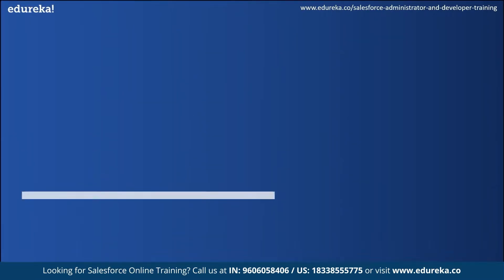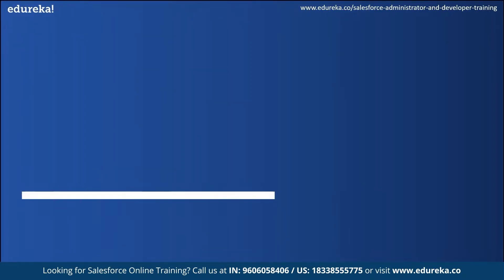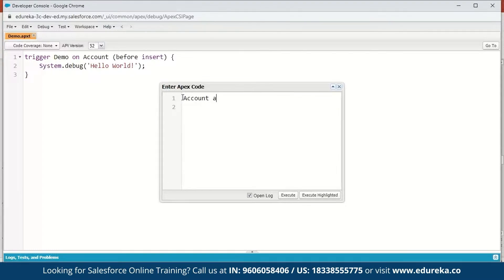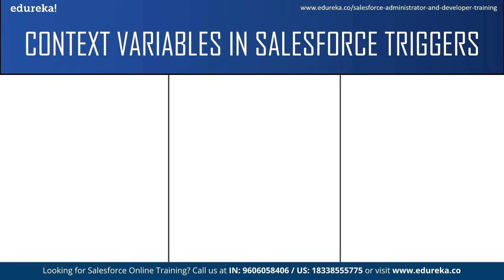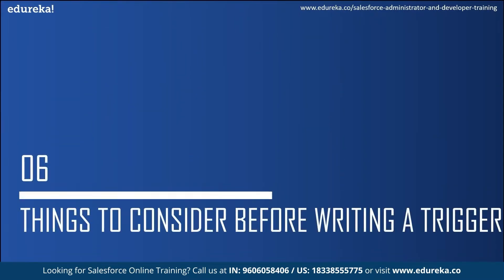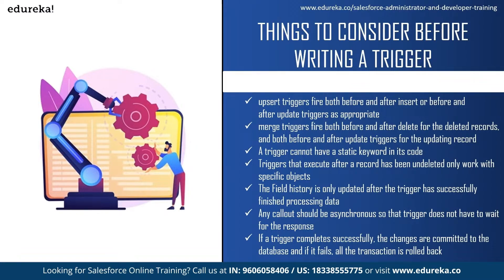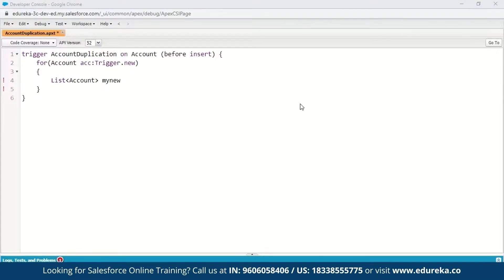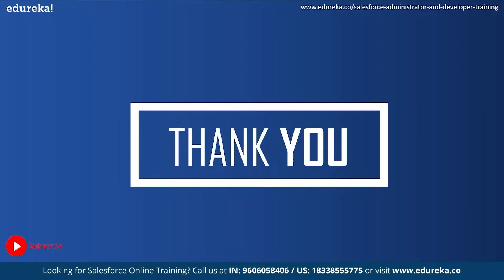Triggers in Salesforce | Salesforce Apex Triggers | Salesforce Tutorial | Edureka Rewind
This "Triggers in Salesforce" video by Edureka will help you understand what exactly is triggers in salesforce and how it can be helpful. It will talk about the types of triggers you can create, salesforce trigger events and even demonstrate how to create a trigger in salesforce.
00:00:00 Introduction
00:00:18 Agenda
00:00:47 What are triggers in salesforce?
00:01:58 Types of triggers in salesforce
00:02:46 Trigger events in salesforce
00:03:45 Syntax for writing a trigger
00:05:51 Context variables in salesforce triggers
00:08:45 Things to consider before writing a trigger
00:10:34 Demo: Creating a trigger in salesforce